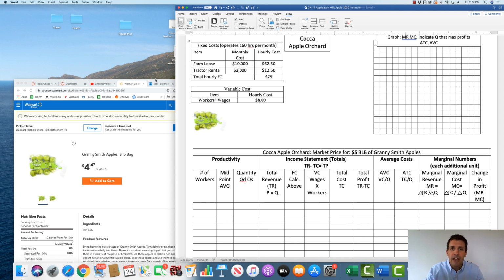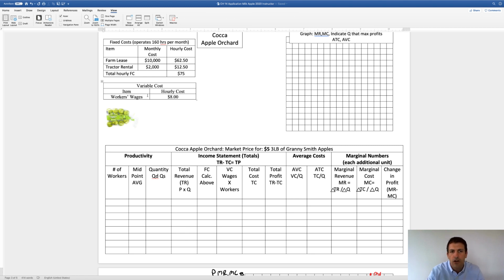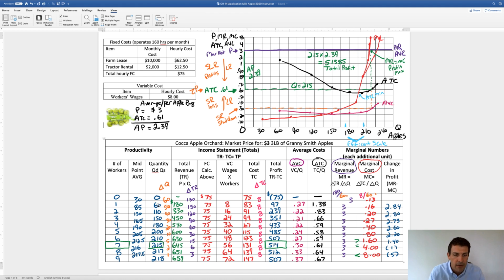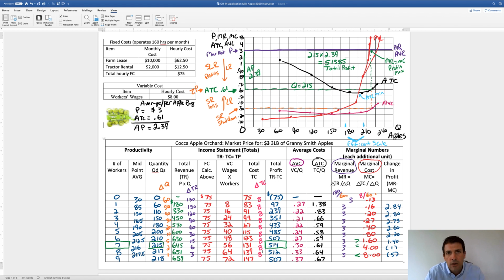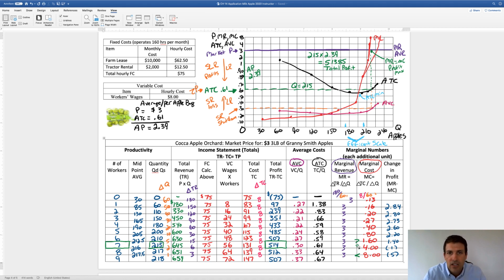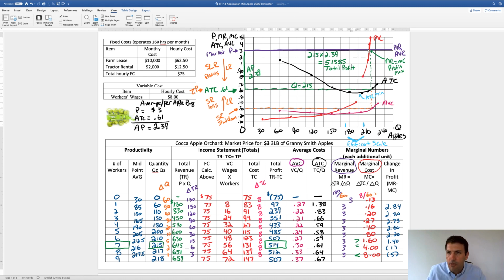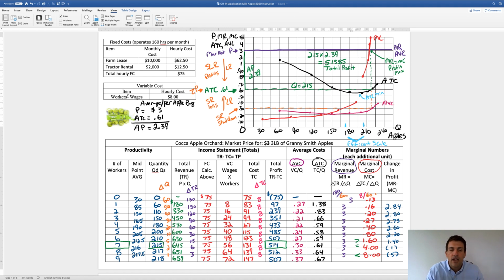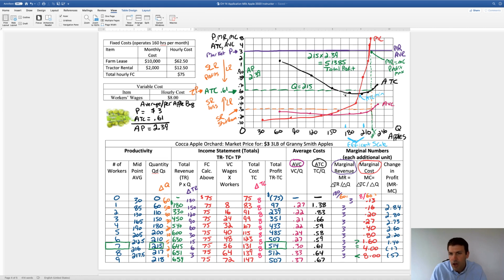Cocca Apple Farm